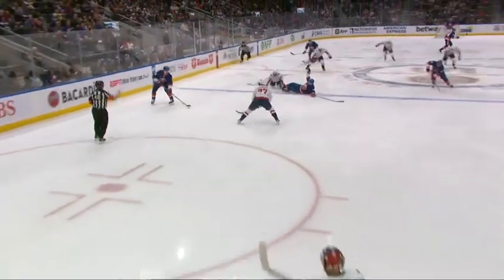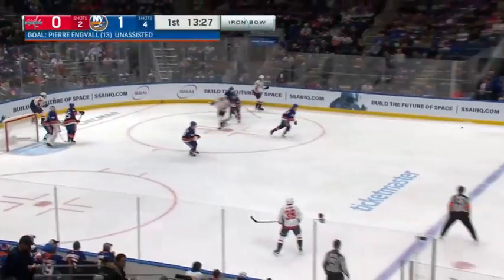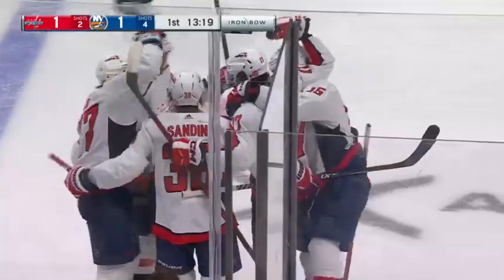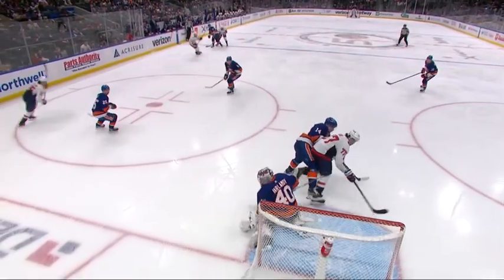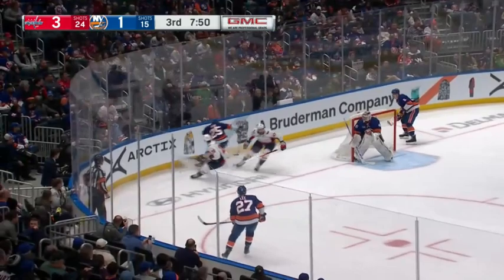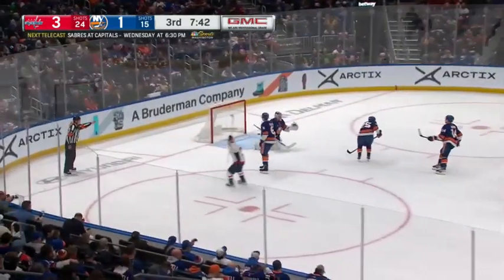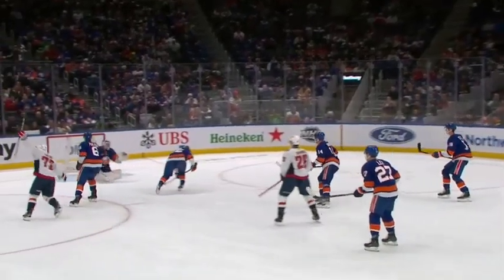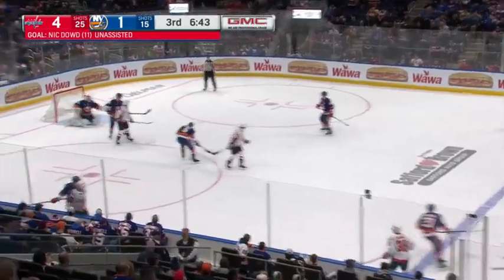NHL ZOSTRIH Islanders - Washington , 12/3/2023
NYI - WSH 1:5